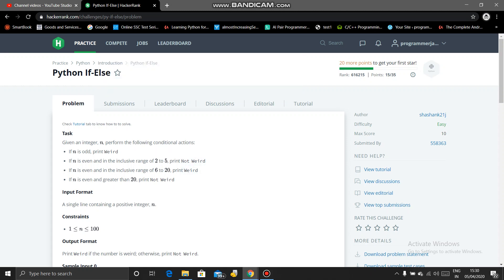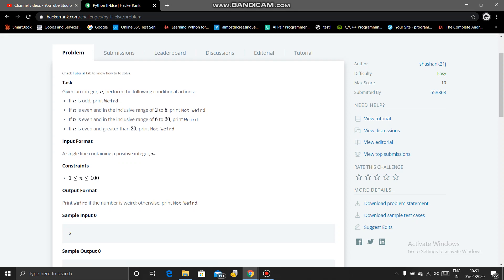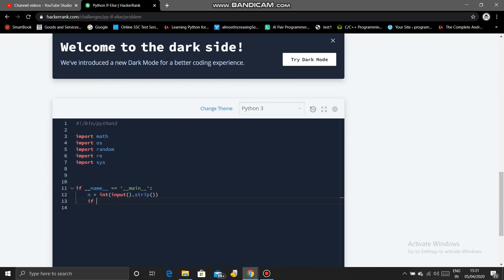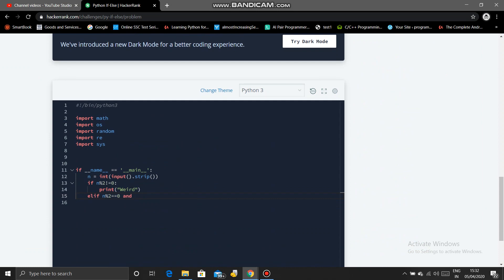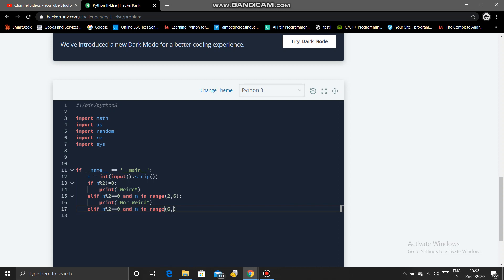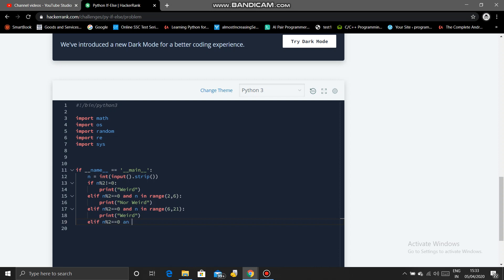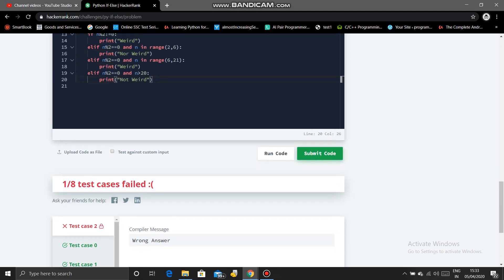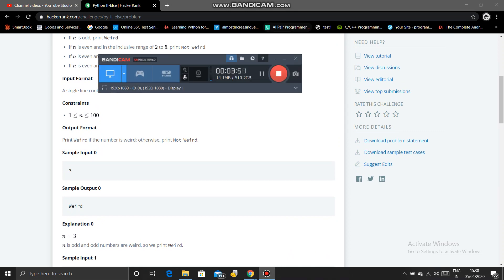Hackerrank python video series 2| If Else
This video series contain hackerrank problem solution. We are making more videos on python will upload it soon. ThankYou